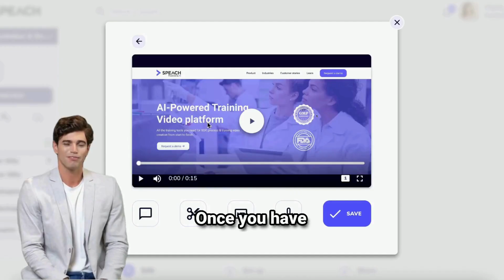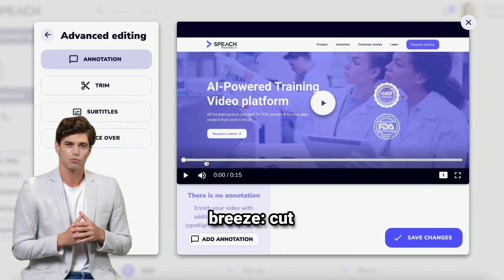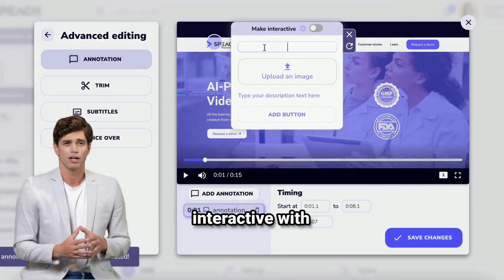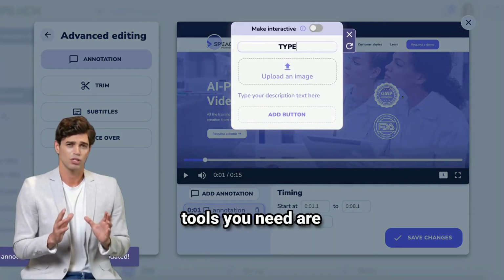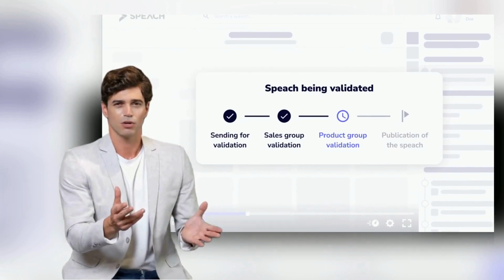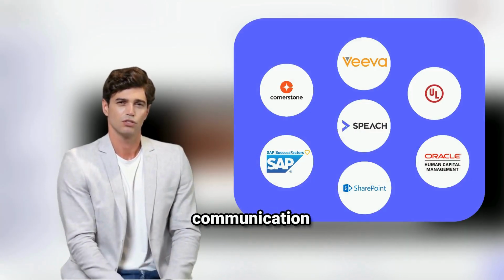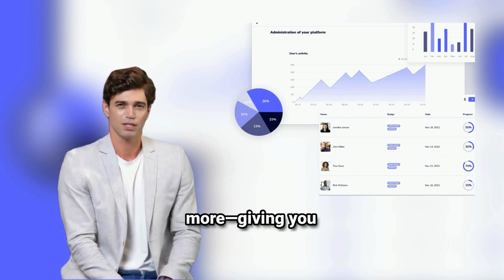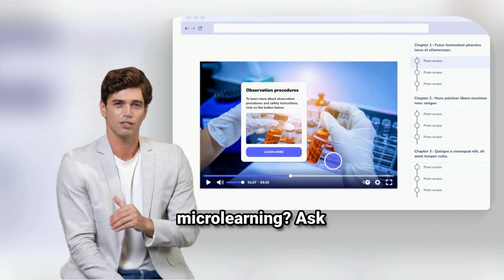Introduction to Speach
Say goodbye to lengthy, boring training materials! With Speach, you can create engaging video training, tutorials, and SOPs in minutes—no professional skills required! Speach empowers you to design multimedia learning capsules, or ‘Speaches,’ packed with videos, documents, quizzes, and more, all structured for maximum engagement.

Our platform is designed for simplicity. Record your screen, add voice commentary, use your webcam, or create slides with ease. Plus, Speach offers built-in editing tools, letting you trim, annotate, and enhance your videos with text, images, and links. Want to skip recording your own voice? No problem—Speach AI can generate natural-sounding voiceovers or even present slides with an avatar!

Once your training is complete, publish it directly, share via QR code, link, or embed it into your LMS or communication tools. Track engagement and progress in our comprehensive statistics dashboard, monitoring views, quiz completion, certificates issued, and more.

Ready to transform your training content into captivating, bite-sized microlearning?